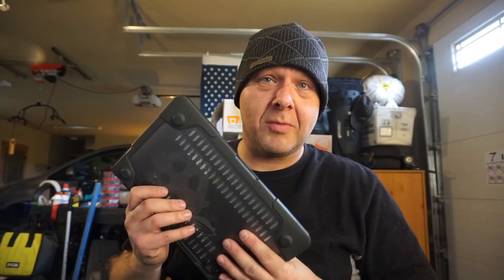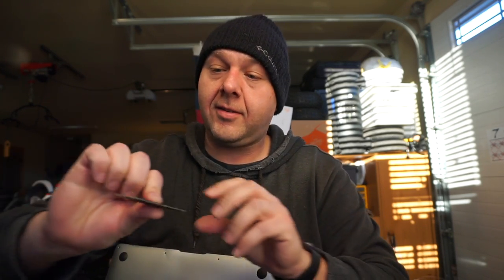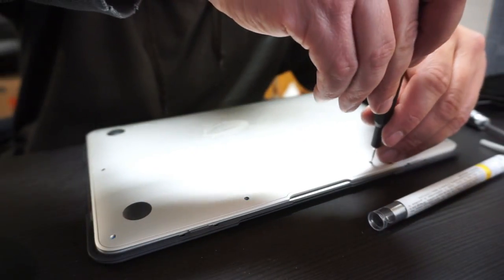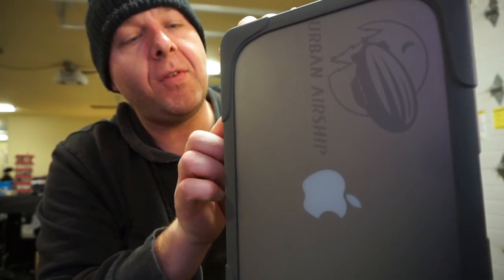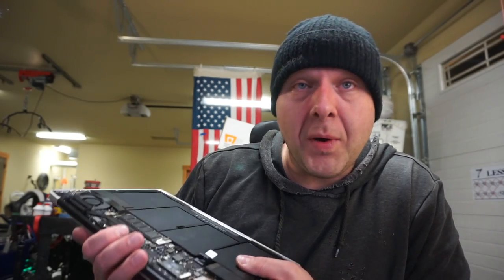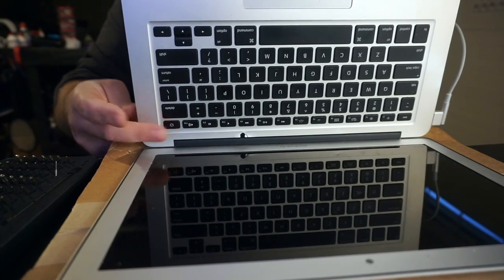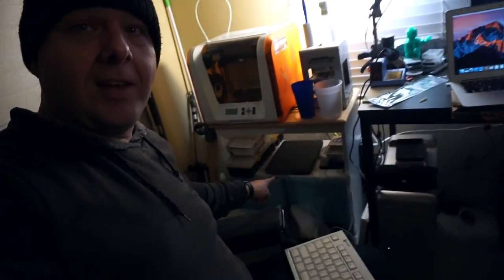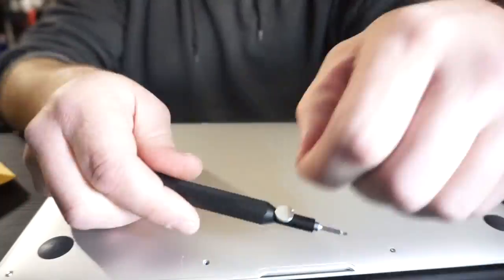VLOG 400 PART 1: fixing MORE macbooks!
Today we finally get around to finishing up the MACBOOK projects! and yes i say the word "MACBOOK" many many times in this video! (its a meme lol) and then i try applying conformal coating to the logic board, to protect it from accidental spills!